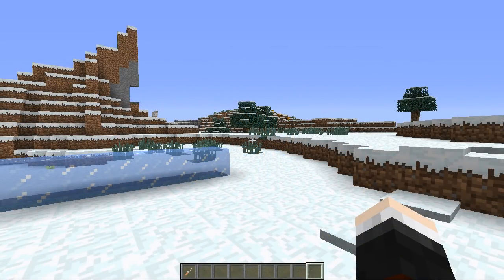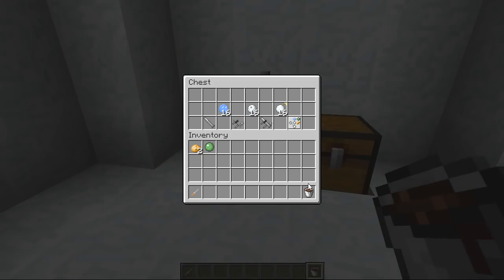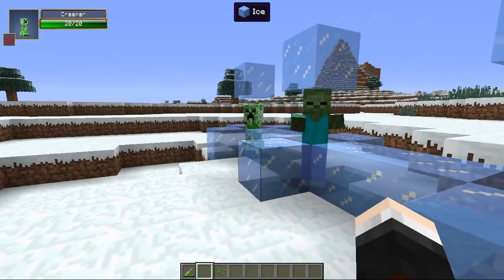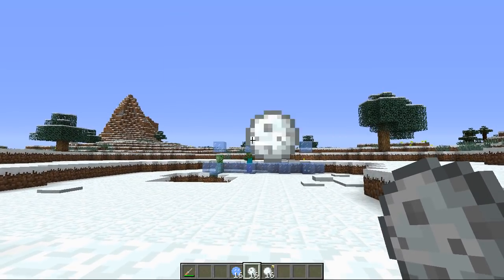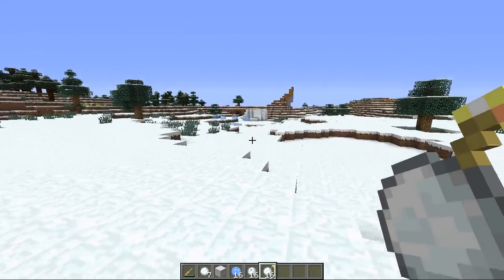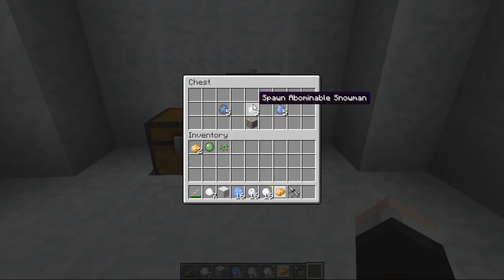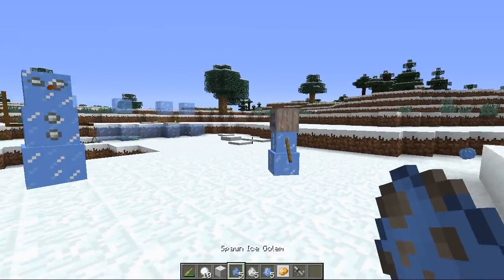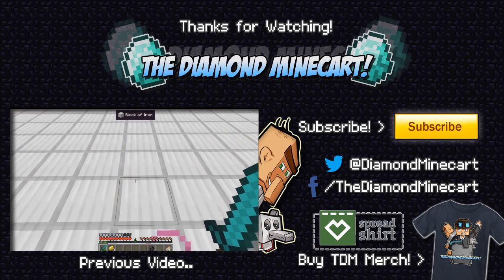Minecraft | WINTER WARFARE! (Snowball Bazookas, Abominable Snowman & More) | Mod Showcase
"CAN WE GET TO 10,000 LIKES?"

Today, I take a look at the Winter Warfare Mod which adds in tonnes of powerful NEW, winter themed weapons. We've got Stone Snowballs, Explosive Snowballs, Snowball Launcher and more.. Oh, and there could possibly be an Abominable Snowman sighting too!

► Want To Send Me Something? ::
Office 34
67-68 Hatton Garden
London
EC1N 8JY
UK

► Merchandise!